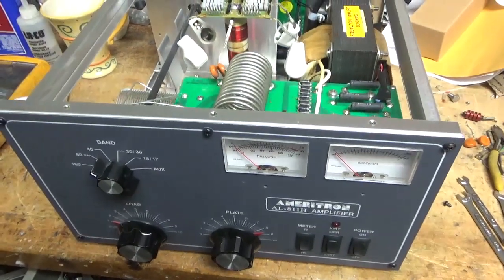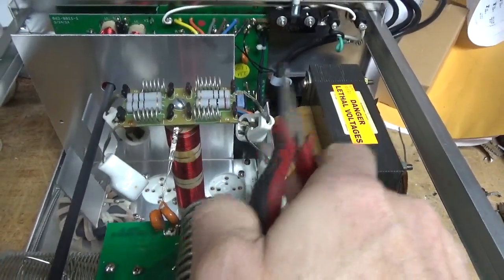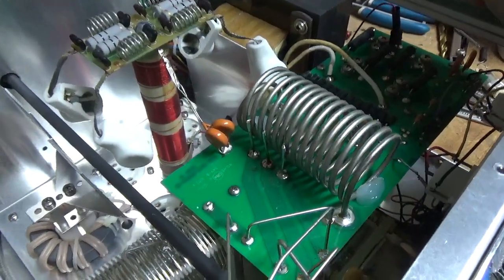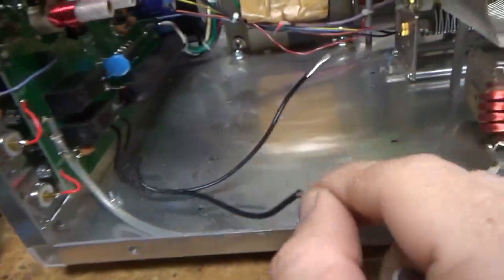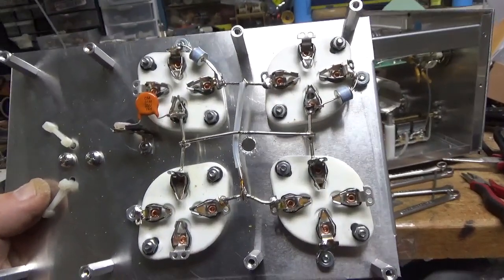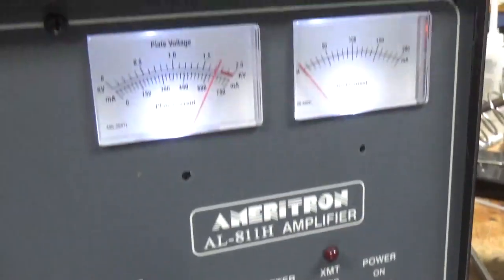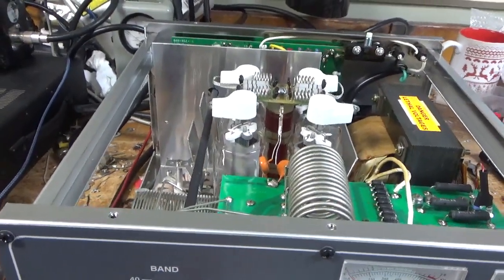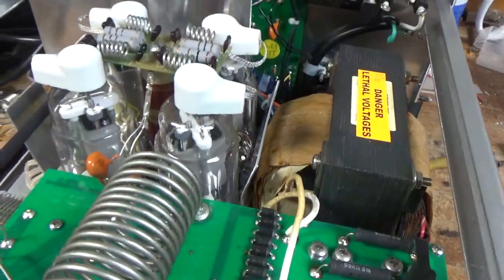Ameritron Al-811h Repair And Modifications, Parasitic Board Strap Replacement, Missing Solder Etc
Here I show the repair and mods on another Ameritrom Al-811h